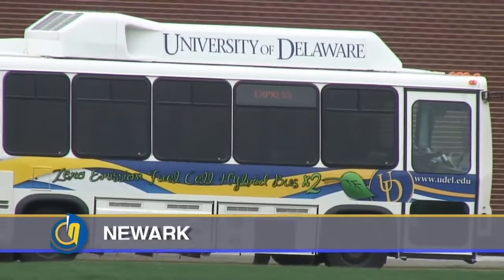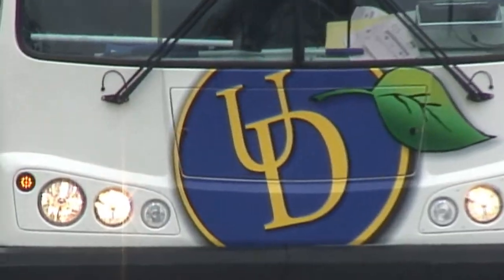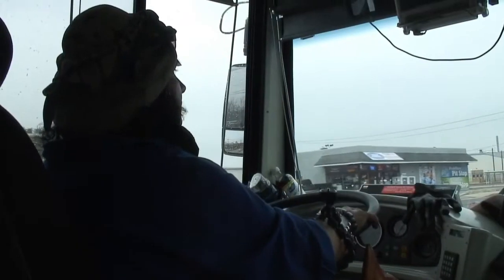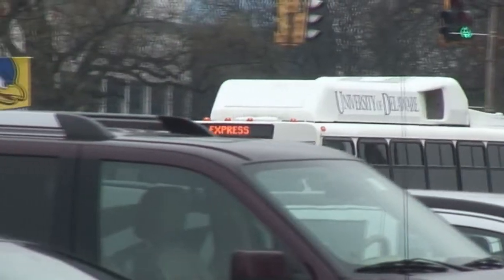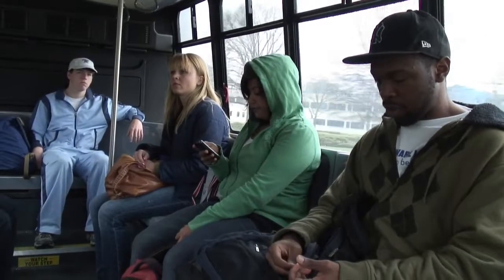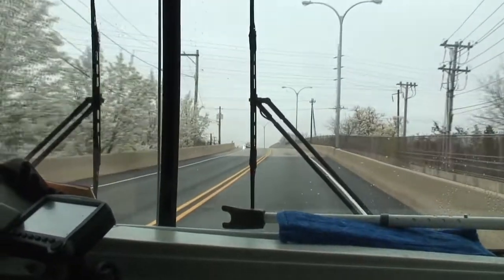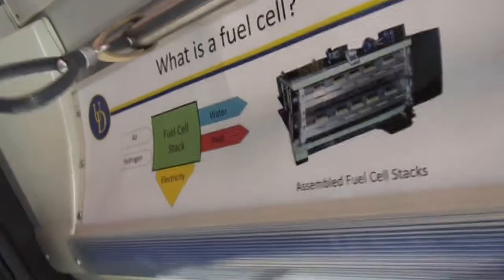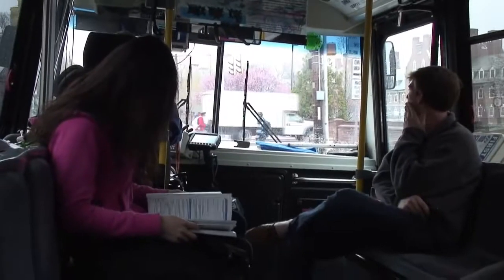Did You Know: UD hydrogen fuel cell bus [Delaware Online News Video]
The University of Delaware's hydrogen fuel cell bus is zero-emission, quiet, safe and reliable. UD hopes to expand its fleet of hydrogen fuel cell buses in addition to making it available to transit agencies across the nation. (4/20/11)
Camera: Damian Giletto
Editor: Ashley Barnas